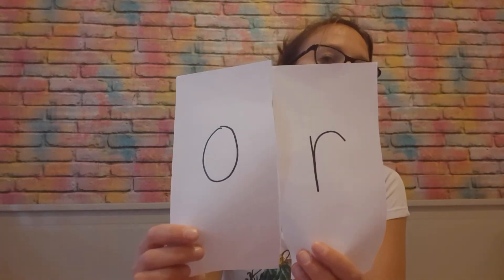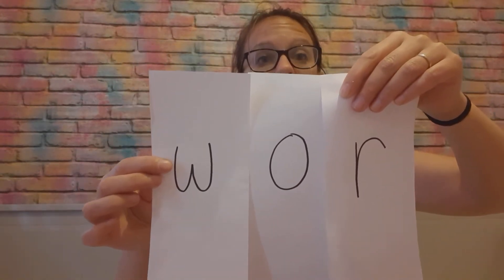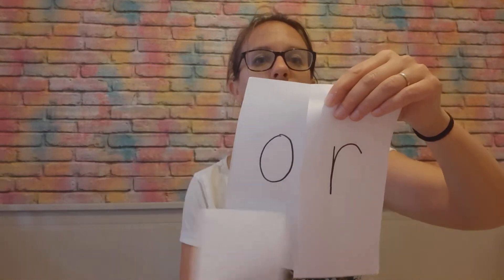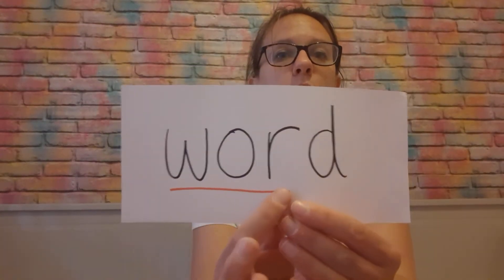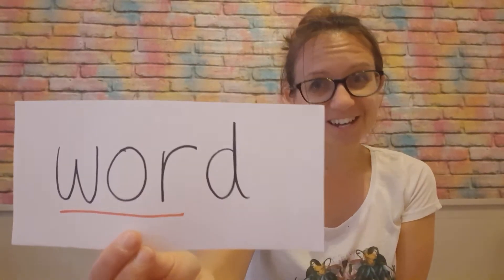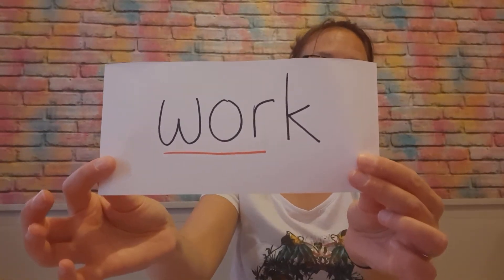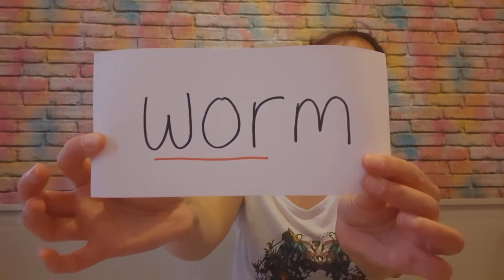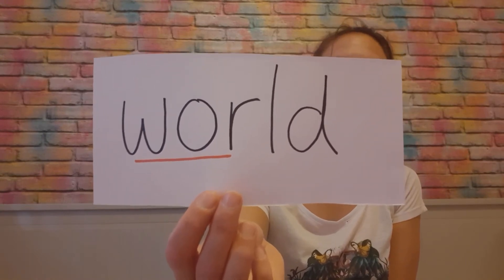KS1: words beginning wor-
A look at reading and spelling words that start with the letter string wor- where using phonics to sound out the letters doesn't work.